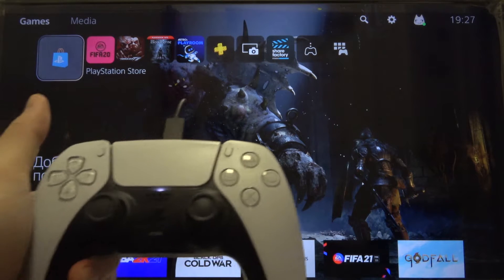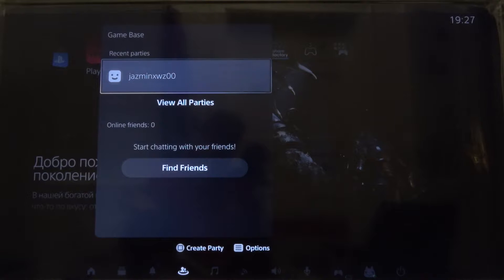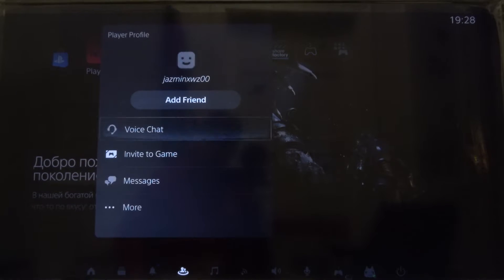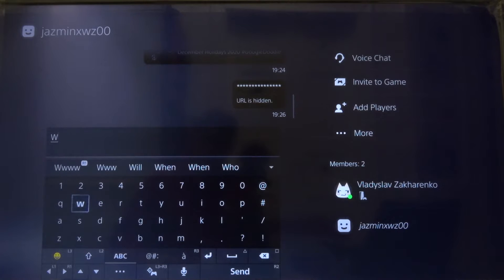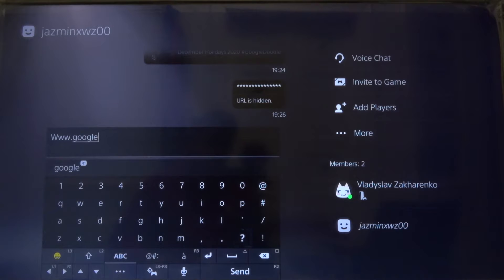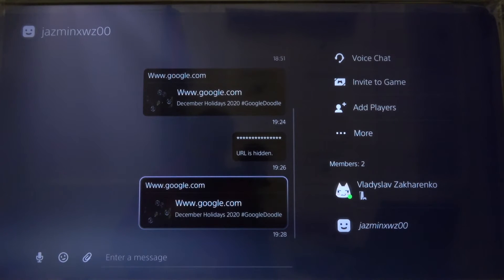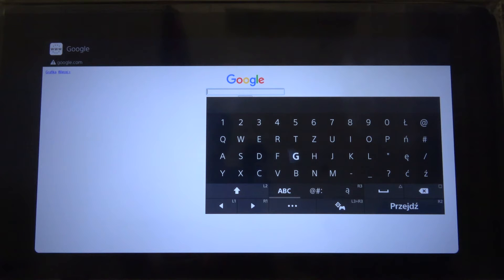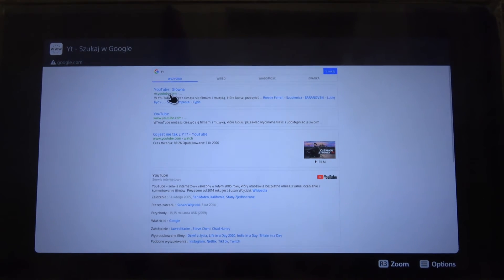How to Enter & Use Browser on PlayStation 5 – Browser Access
Find out more info about PlayStation 5:
We are coming to present the video guide, where we teach you how to enter and use the browser in PlayStation 5. If you want to find out how to get access to the browser on your PS5, learn the attached instructions, and without any problem go to the Users and Accounts to access the PS web browser. Let’s use the tutorial and use browser possibilities in PlayStation 5. Visit our HardReset.info YT channel and discover many useful tutorials for PS5.

How to enter browser in PlayStation 5? How to open browser in PlayStation 5? How to get access to the PlayStation 5 browser? How to use browser in PlayStation 5? How to enter web browser in PlayStation 5? How to open browser settings in PlayStation 5?